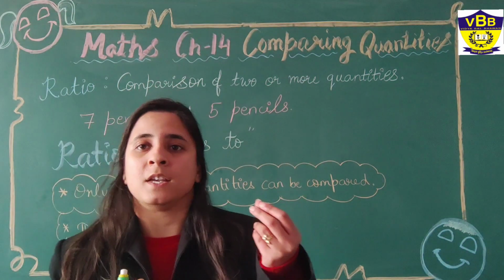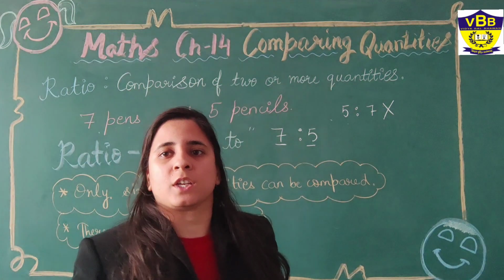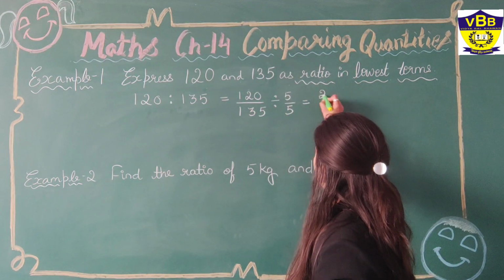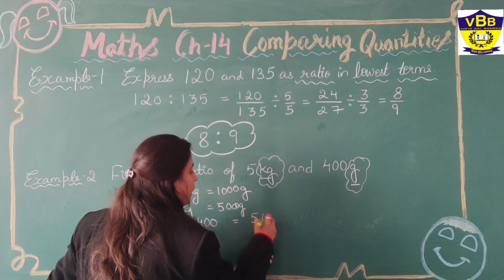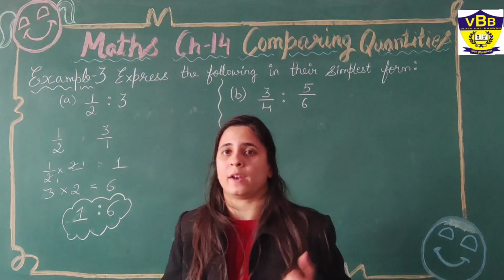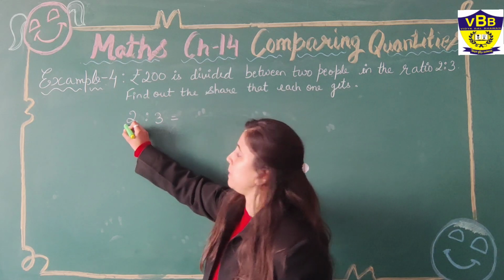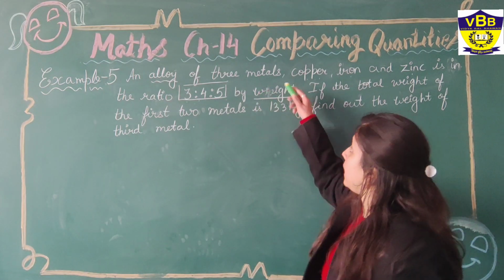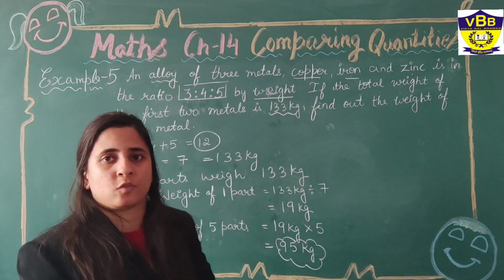Maths Class VI Comparing Quantities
The teacher of Vidya Bal Bhawan is has introduced the concept of Ratio and related examples.